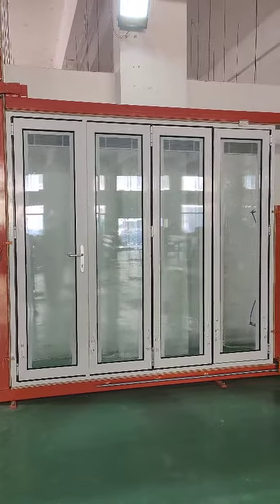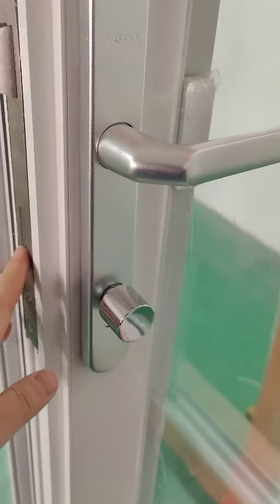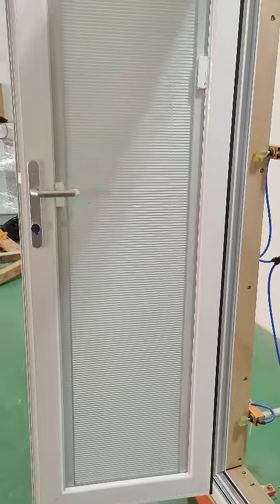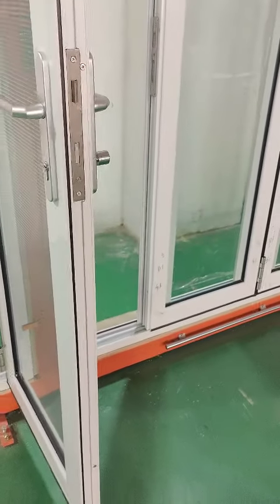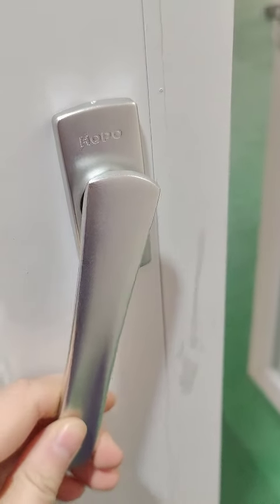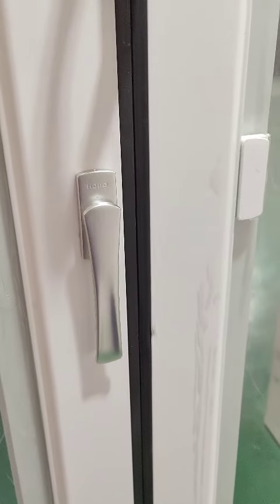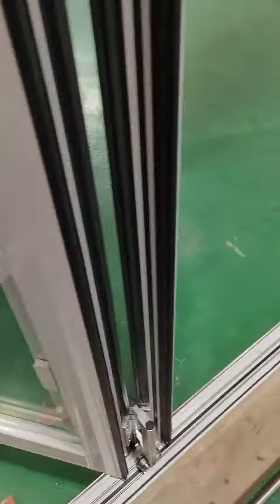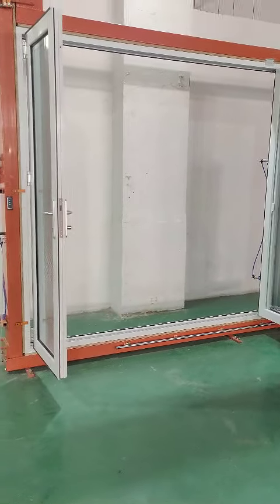4 panel Aluminum bifold door with built-in blinds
This video shows a white powder coated aluminum thermal break bifold door, double glazed, with built-in blinds.